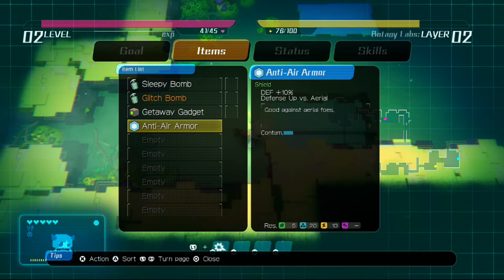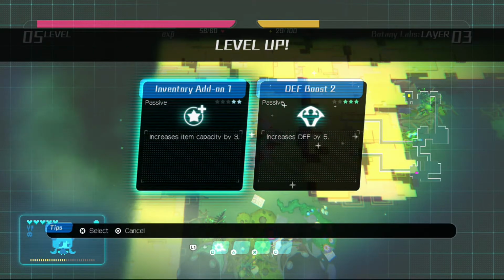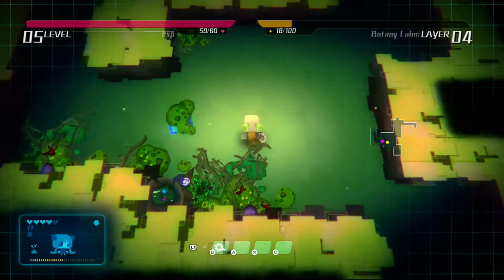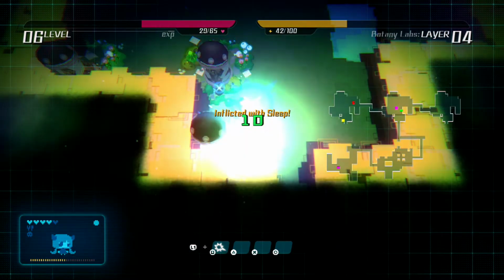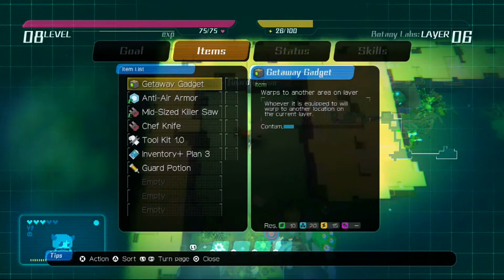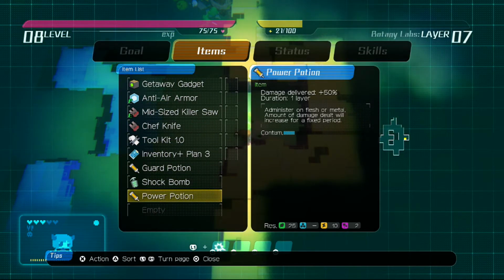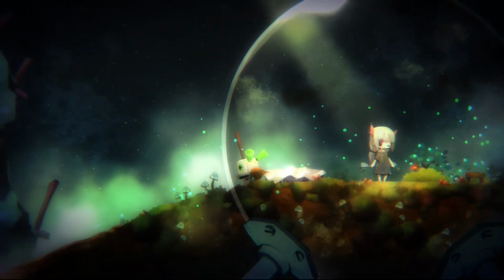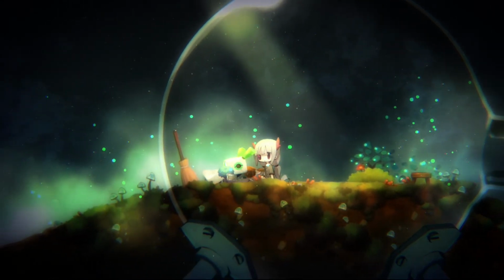Up Hill Battle| void tRrLM; //Void Terrarium #13